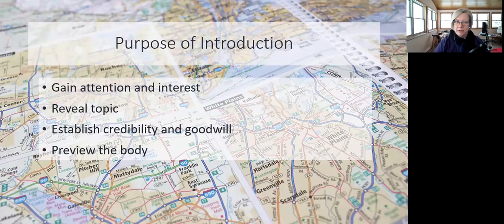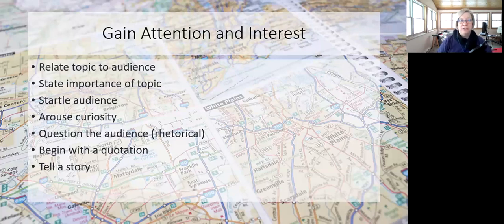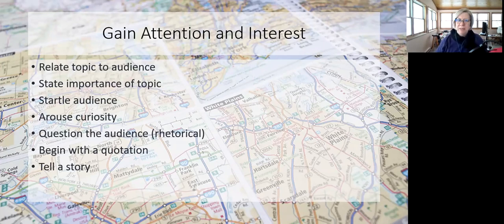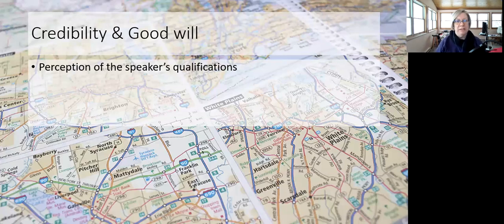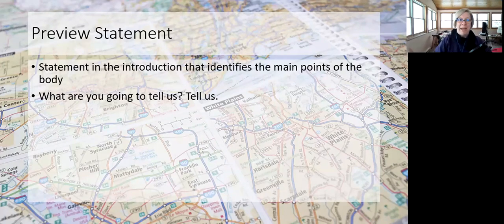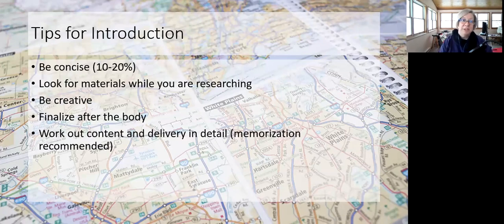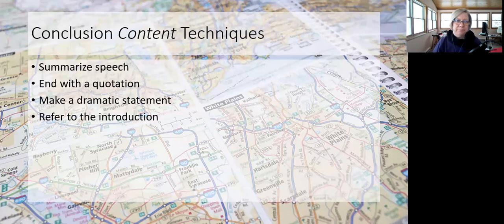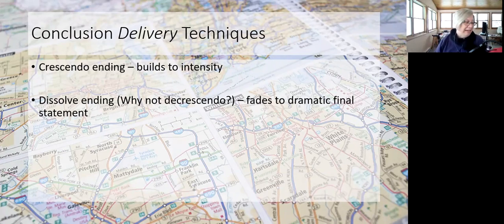Speech Intros and Conclusions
How to write your speech introduction and conclusion.